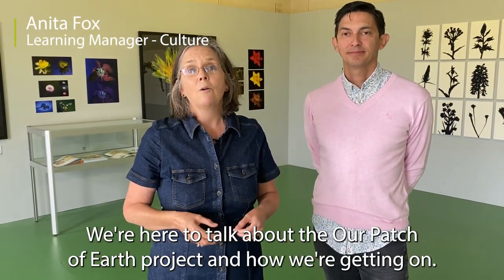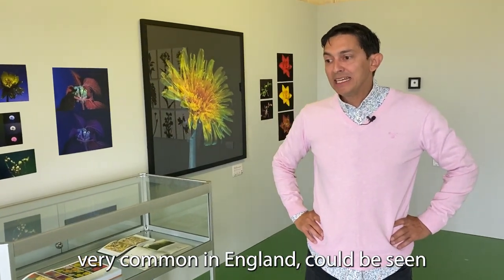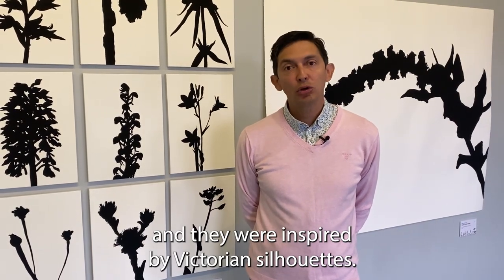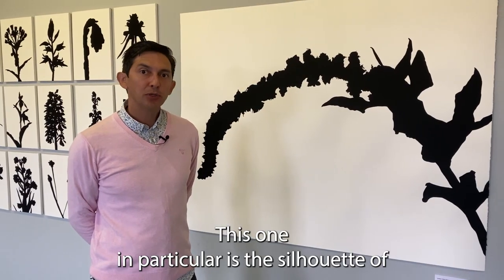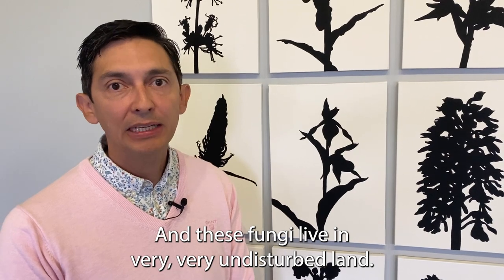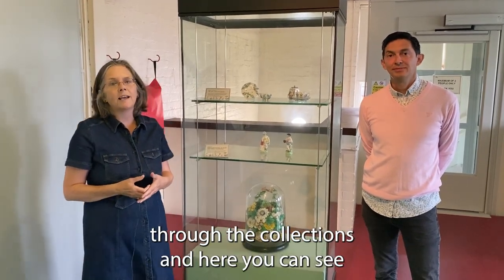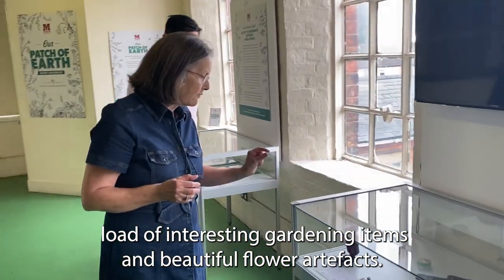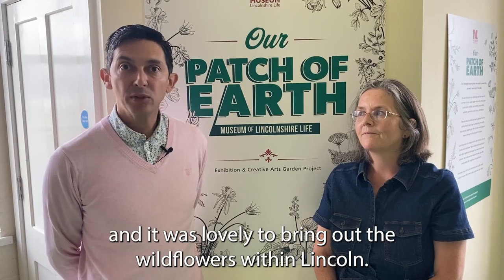Our Patch of Earth at Museum of Lincolnshire Life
The Our Patch of Earth Exhibition and Creative Arts Garden project is underway and has been very exciting this year.

Artist in Residence, Esteban Peña Parga, explored our relationship with the natural environment with his focus on native wildflowers for the Gatehouse Gallery exhibition. Pop along and see it until 30 August 2022.

Using innovative painting and drawing techniques, as well as new media and technology in relation to the use of colour and light, this exhibition will evolve as winter turns into spring! Esteban will be on-site to talk to visitors about his practice and we will add to the exhibition during his residency.

Our new potting bench and planter area has been set and we have started gardening at all our holiday events and learning workshops! We link to Victorian gardening ideas and are developing ideas and plans for our ‘secret’ garden area based upon sustainable and environmentally friendly planting.

We welcome enquiries from schools for school learning sessions (Victorians and/or Creative Arts) as well as having our family activities school holiday event days.